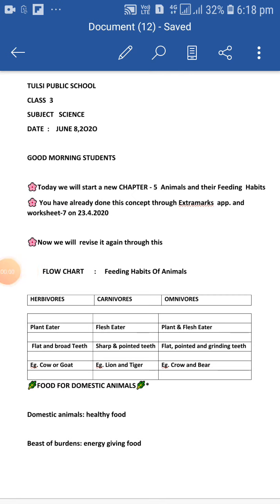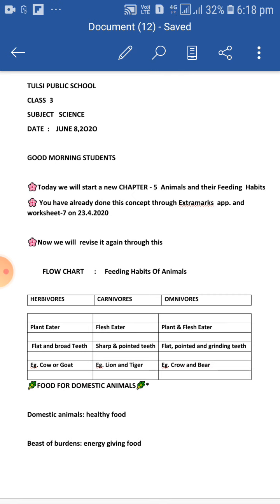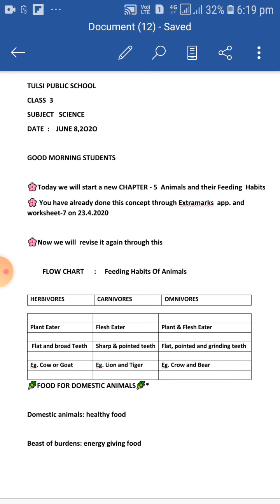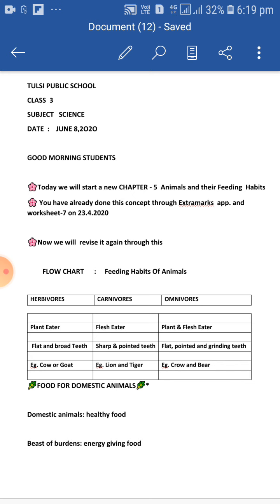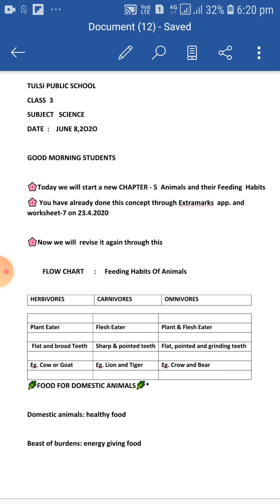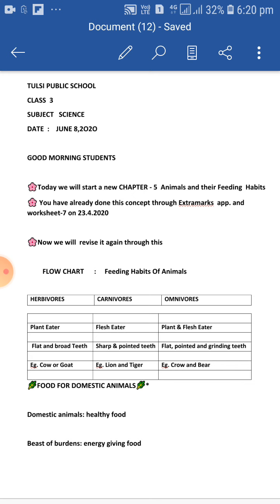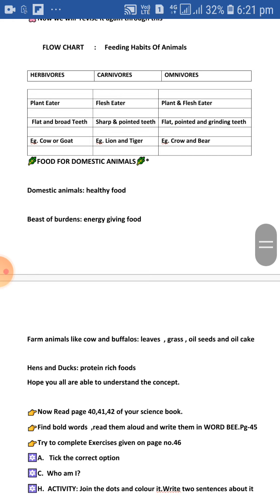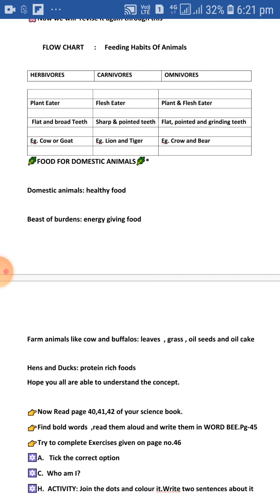TPS/Class 3rd/Subject- Science/ Ch-5 Animals and Their Feeding Habits Topic-How animals Feed